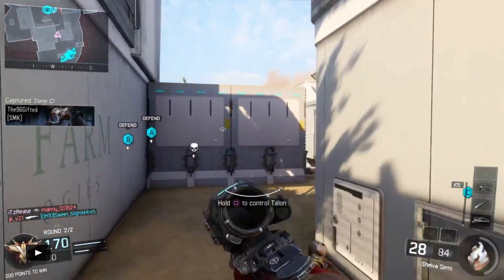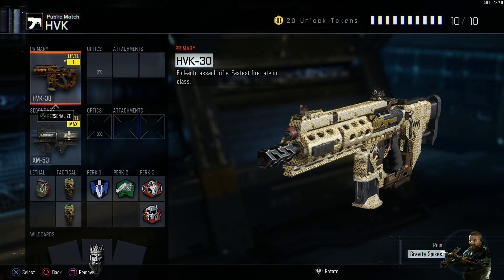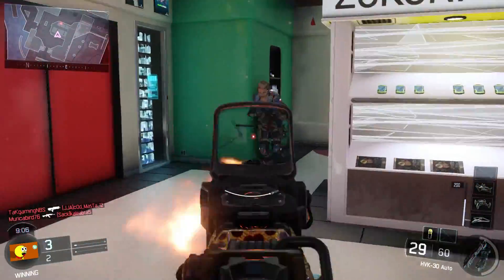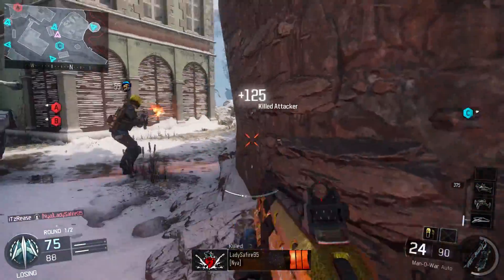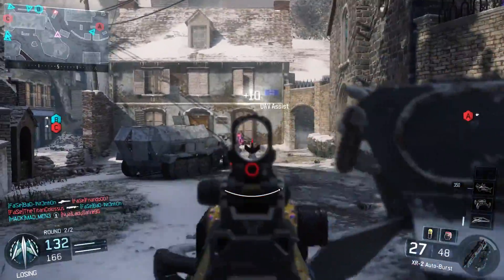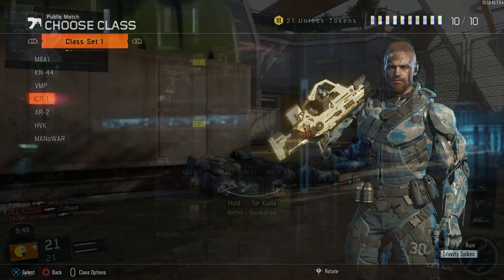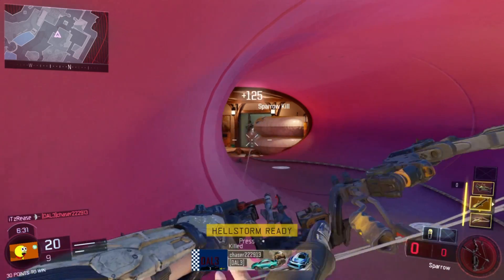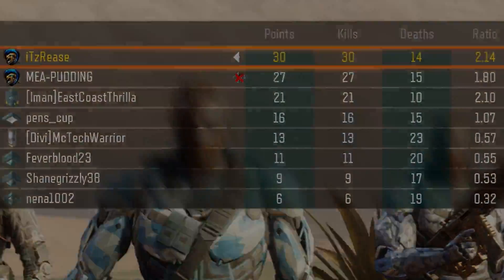CoD: Black ops 3 | How to get Diamond Camo!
Finally got all the Assault Rifles Dimond camo it took long enough but I finally got it done I don't want to get Dark Matter so I`m fine with this being done. Now on to all the specialist challenges!